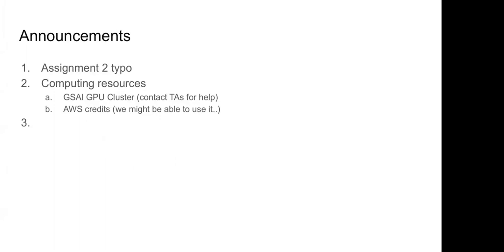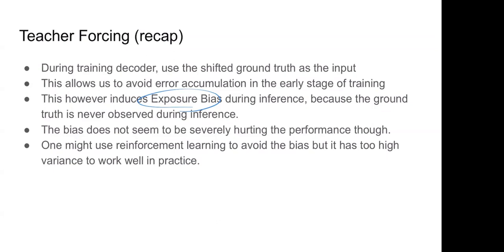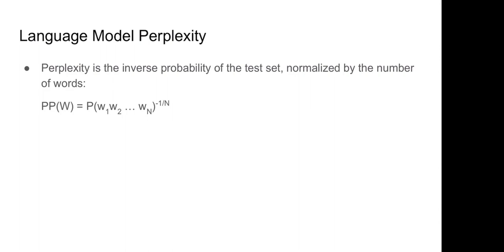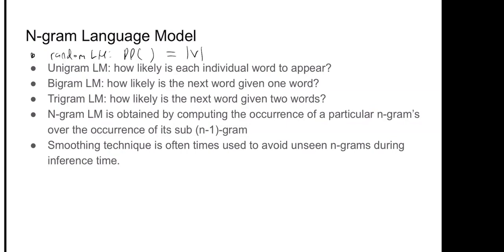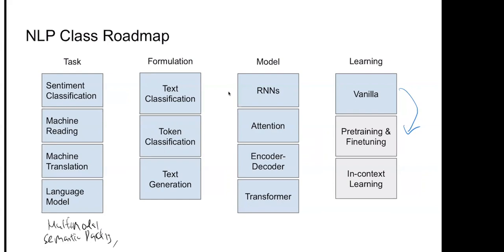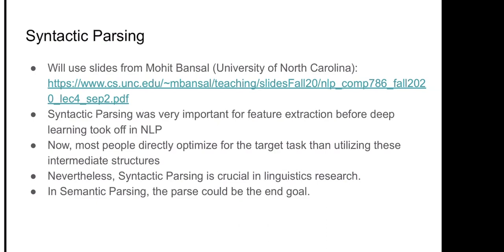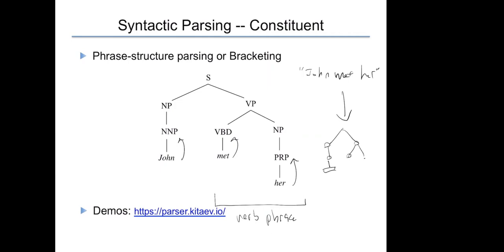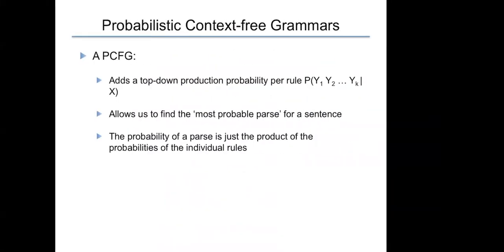Deep Learning for NLP - 11 (KAIST AI605 Spring 2021)